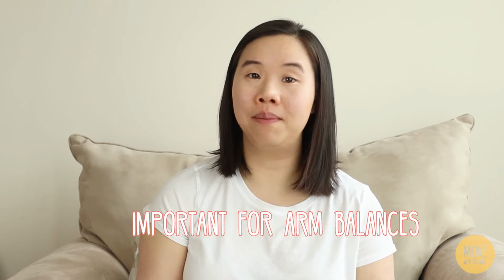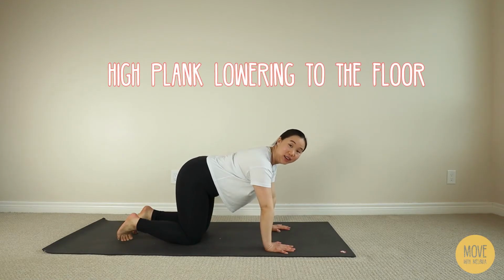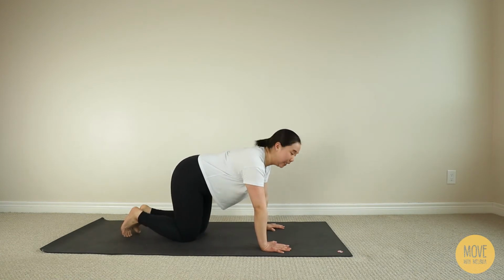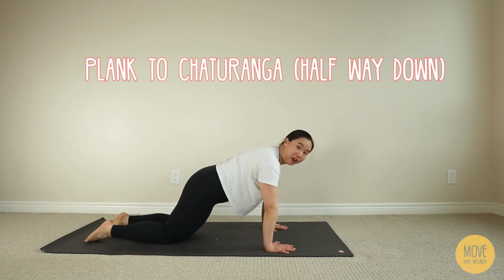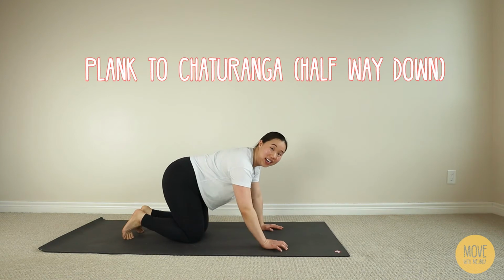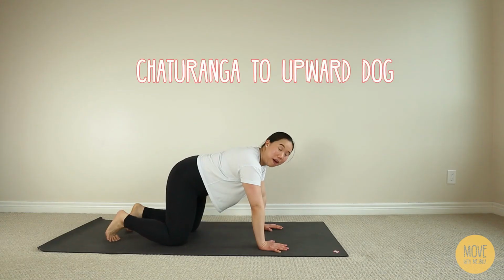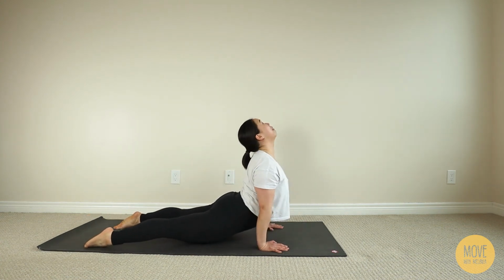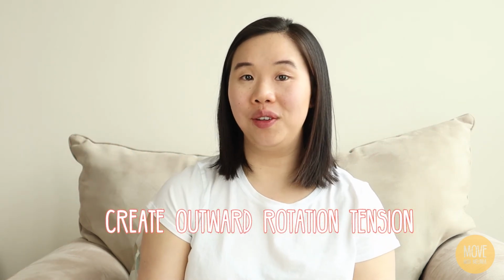Yoga Tutorial: Chaturanga Dandasana to Improve Your Arm Balances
Learn how to improve your arm balances by learning cues that will enhance your charturanga. You must be familiar with chaturanga to get arm balances and some inversions. It's an essential!